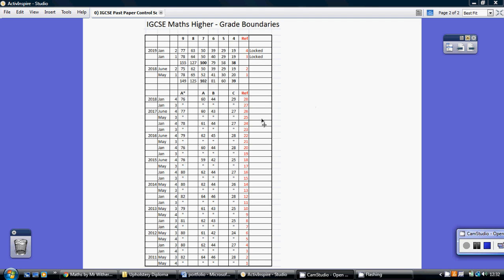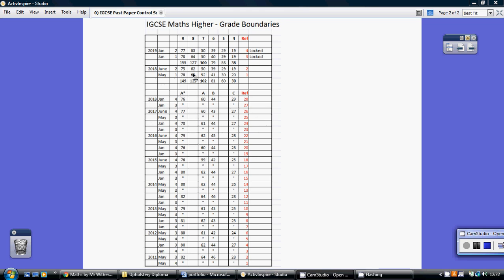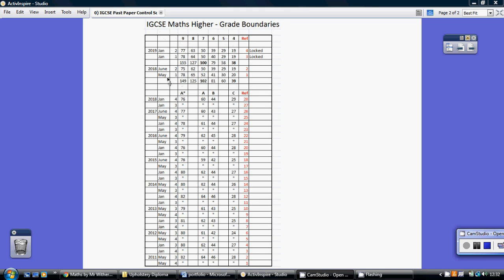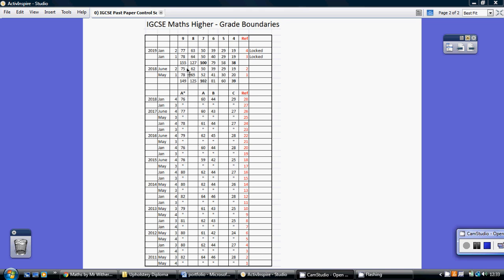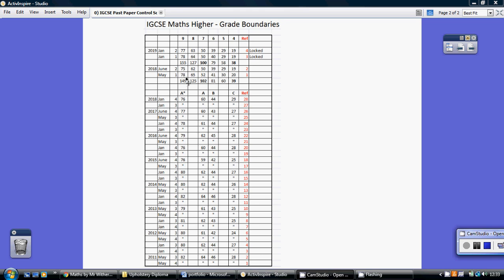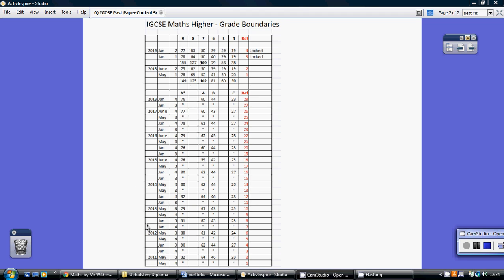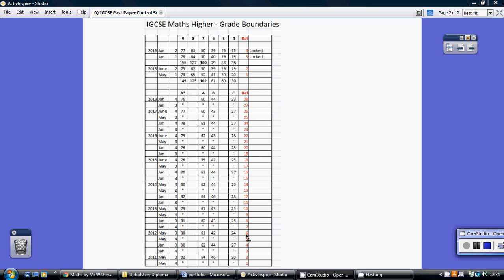Edexcel IGCSE Maths Higher Grade Boundaries (9-1 & Legacy) - April 2019